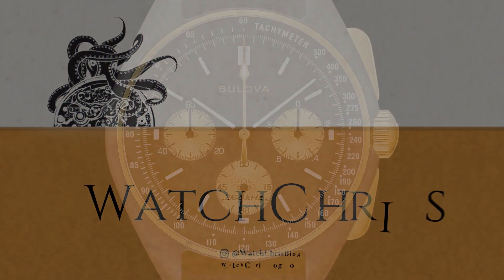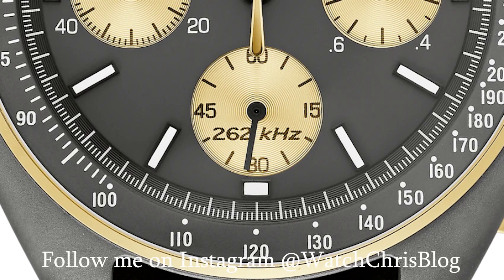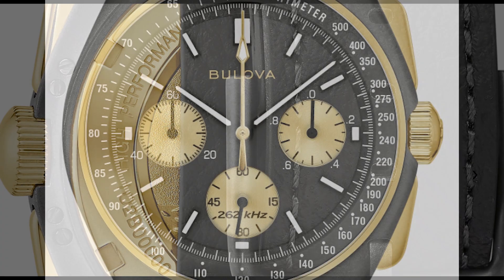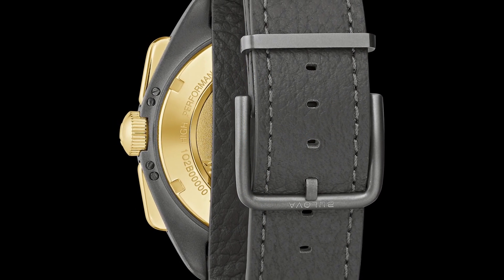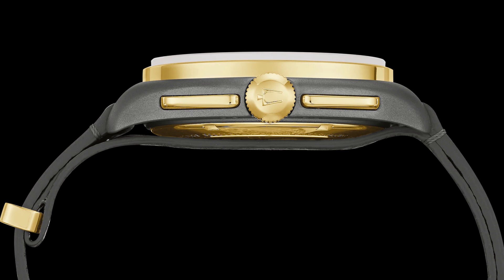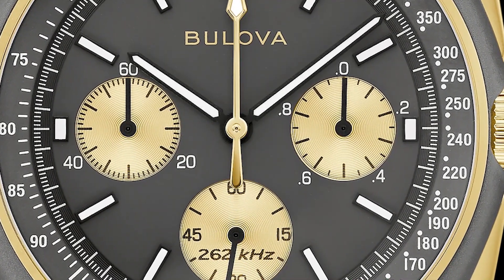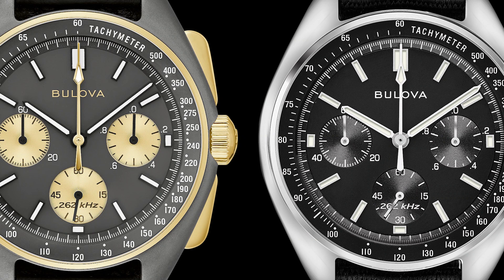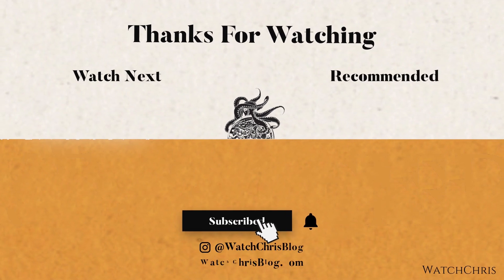Bulova Lunar Pilot Limited Edition Grade 5 Titanium 50th anniversary of Apollo 15 / Lunar Landing